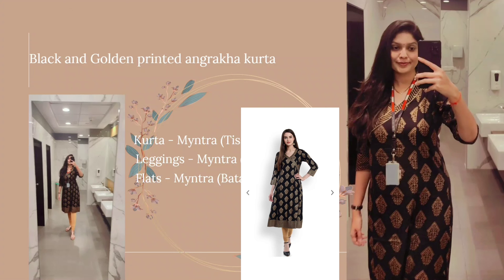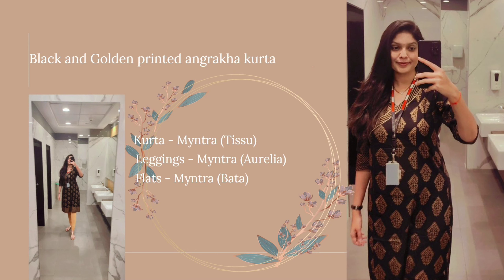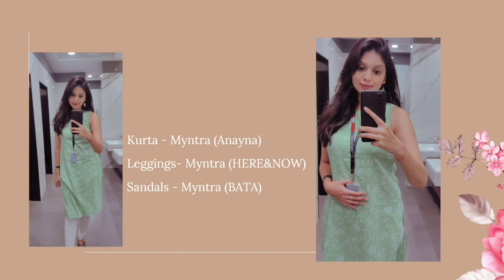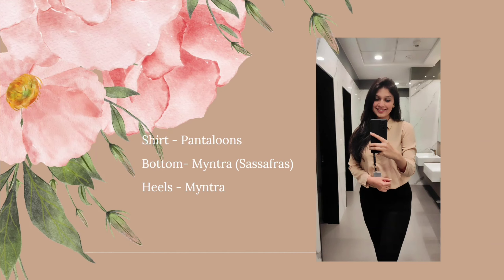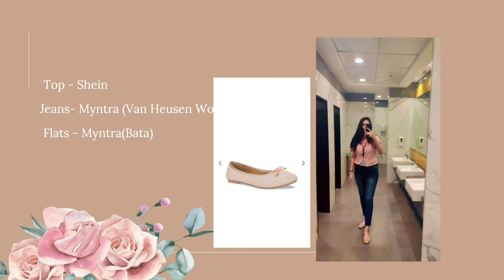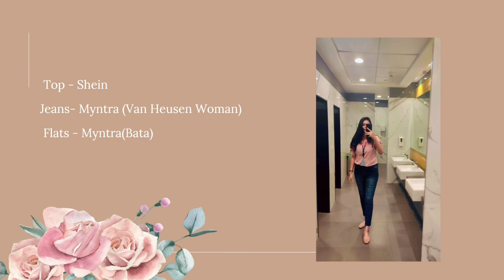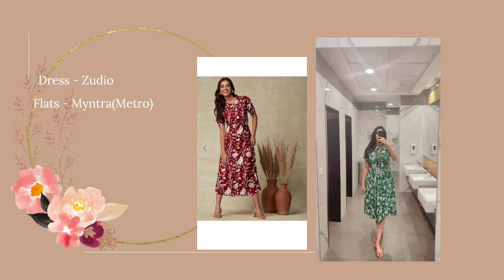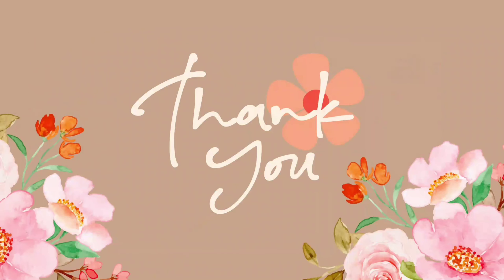Office Lookbook Part 4 | Office Outfits for Women | Myntra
1st outfit:
1. Bata Women Gold-Toned One Toe Flats
2. AURELIA High-Rise Churidar-Length Leggings
3. Tissu Women Black & Golden Printed Angrakha Kurta

2nd Outfit:

1. Bata White Wedge Sandals
2. HERE&NOW Women White Solid Churidar Length Leggings
3. anayna Women Green & White Floral Printed Straight Kurta

3rd outfit:

1. HEELSNFEELS Pointed Block Pumps
2. Annabelle by Pantaloons Opaque Formal Shirt
3.Nude Solid Formal Full Sleeves Regular Collar Women Comfort Fit Shirt

4th Outfit:
1. Akshatani Comfort Spread Collar Casual Shirt
2. The Roadster Lifestyle Co Women Blue Super Skinny Fit High-Rise Clean Look Stretchable Jeans
3. Akshatani Comfort Spread Collar Casual Shirt

5th Outfit:
1. Van Heusen Woman Women Navy Blue Skinny Fit Jeans
2. Bata Women Pink Ballerinas with Bows Flats

6th Outfit:
1. Metro Women Open Toe Flats
2. FASHOR Maroon & Beige Floral Printed Mandarin Collar A-Line Midi Dress
3. Sangria Floral Printed Tasseled Viscose Rayon Ethnic Wrap Dress
4. Dream Beauty Fashion Floral Printed Tie-Up Detail Puff Sleeves Ruffled Fit & Flare Dress
5. LONG PRINTED DRESS